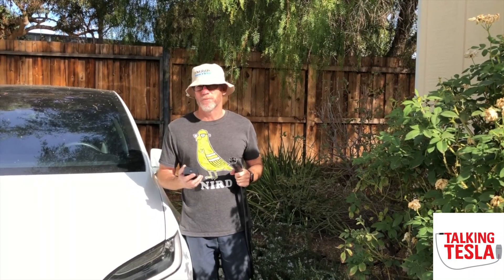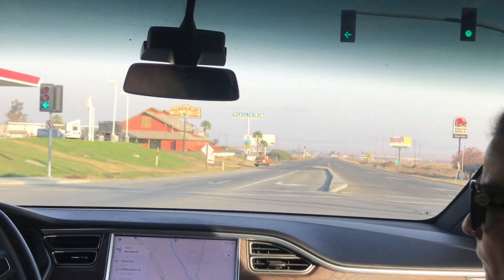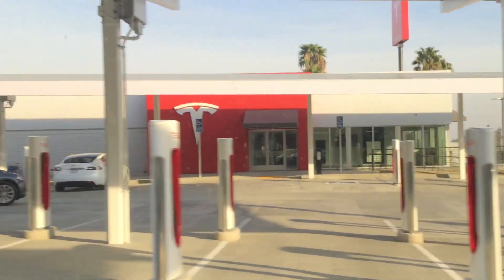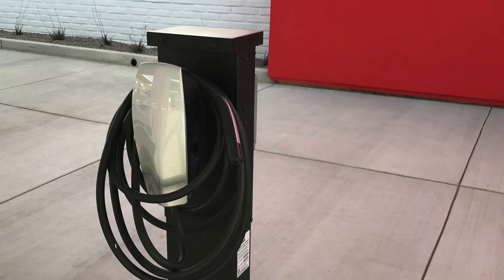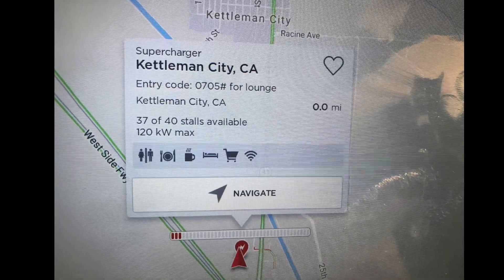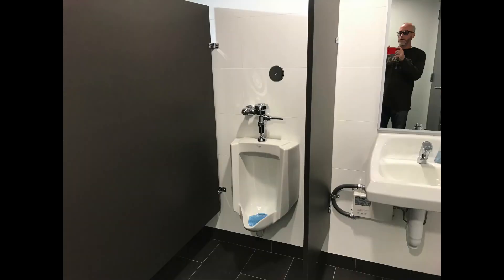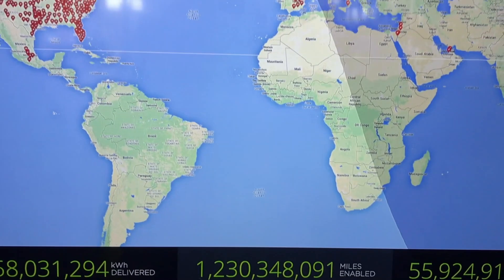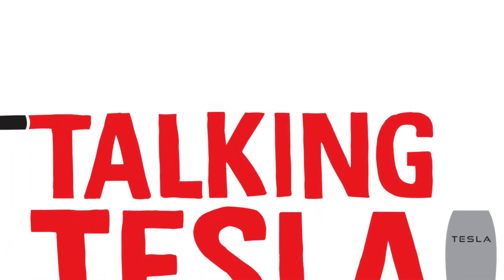Kettleman Supercharger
An overview of the new 40 stall supercharger at Kettleman California